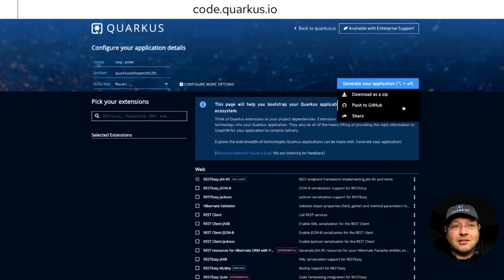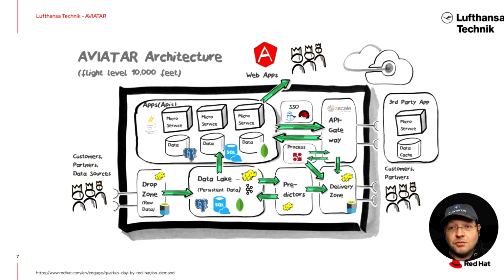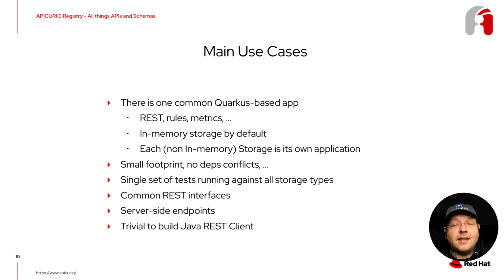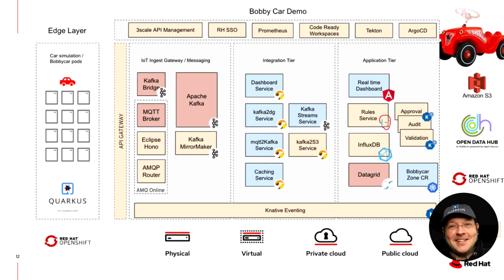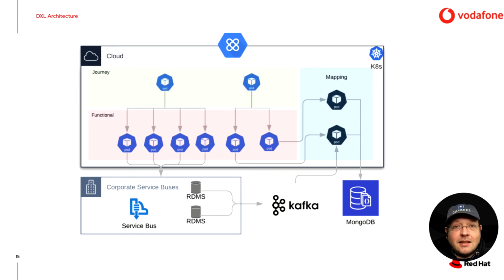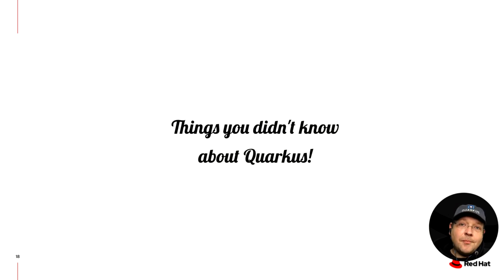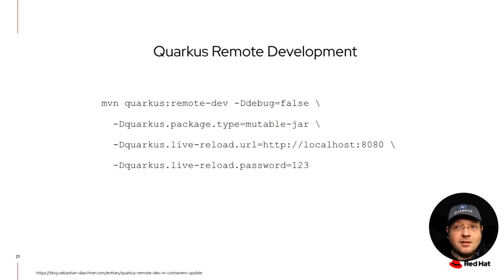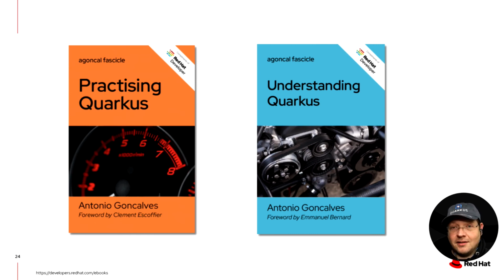Devnexus 2021 Markus Eisele Lets be Real Quarkus in the Wild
Abstract
Quarkus is the new and shiny kubernetes native framework that promises to solve everything you ever wanted. But what is the truth out there? How do some real world scenarios look like and what is it really used for?

Markus Eisele
Markus is a Java Champion, former Java EE Expert Group member, founder of JavaLand, reputed speaker at Java conferences around the world, and a very well known figure in the Enterprise Java world.